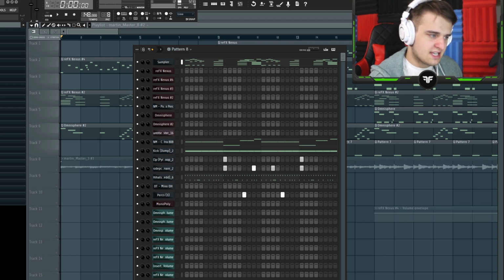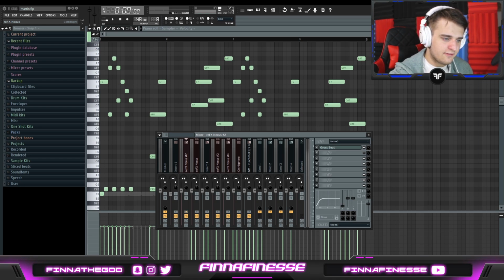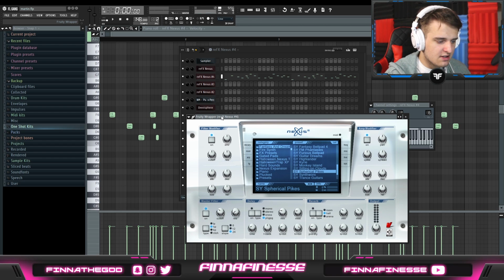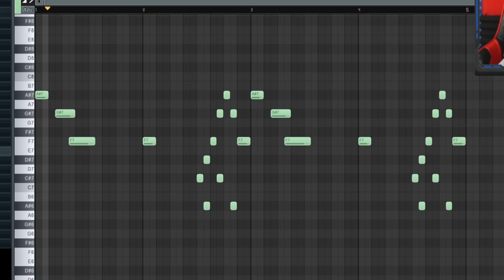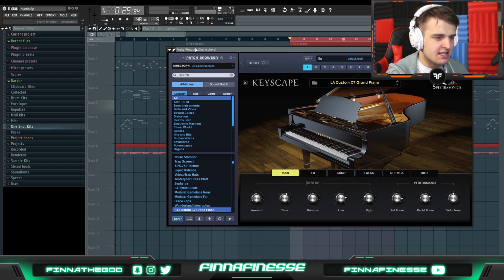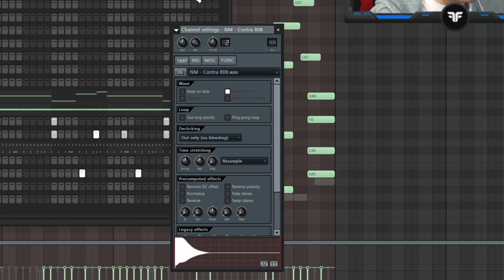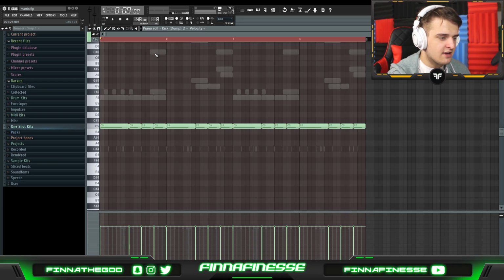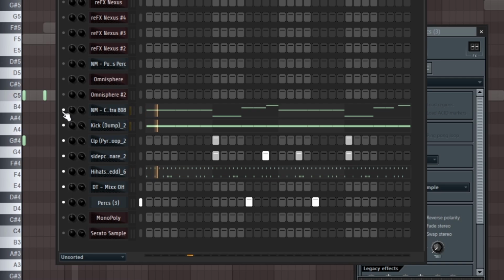How to Make 'Virtual Rage' Beats For Trippie Redd | Fl Studio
in this video, I'm going to be covering how to make an idea rage beat for Trippie Redd. Specifically, I'm going to break down everything you do and do not need to know to make a beat that sounds like it belongs on Trippie Redd's album